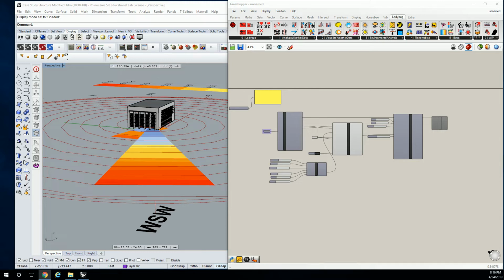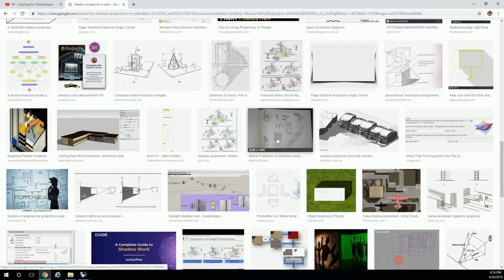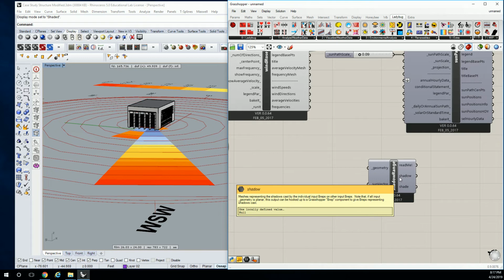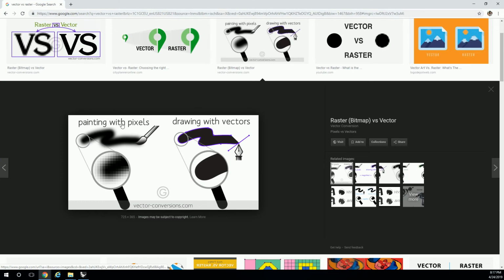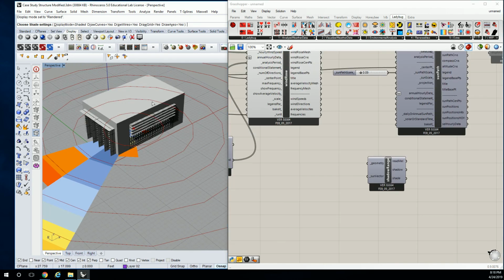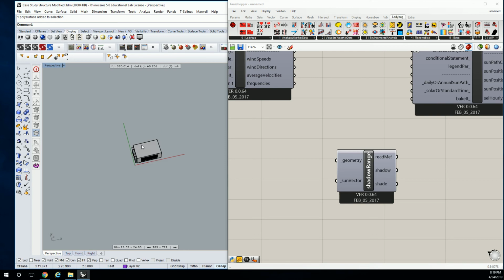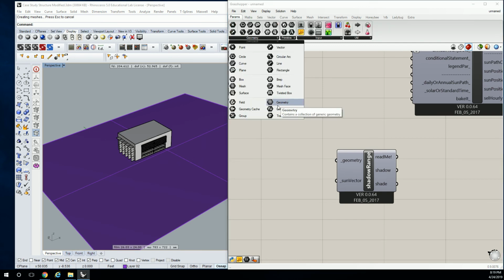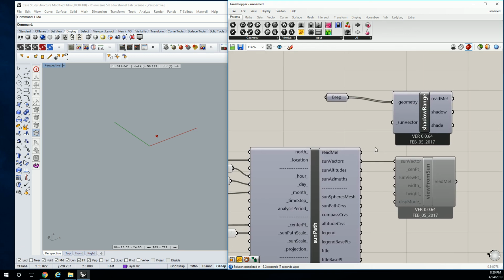65 - Ladybug Grasshopper SunShadow Study Setup pt1